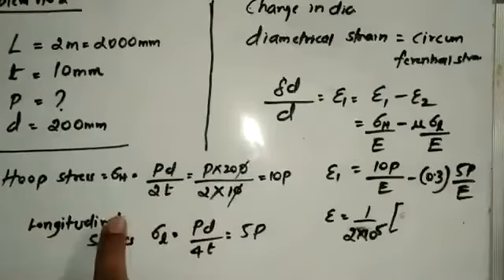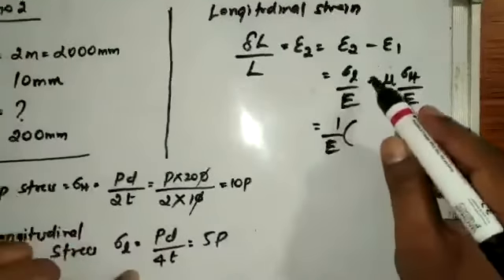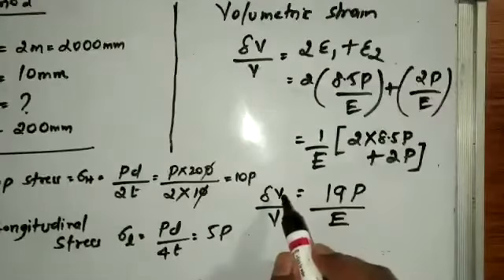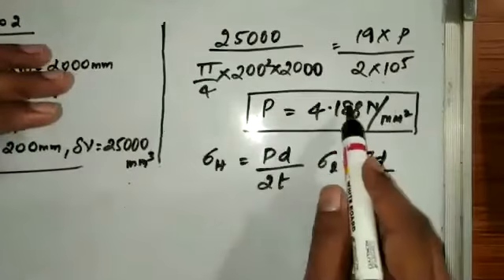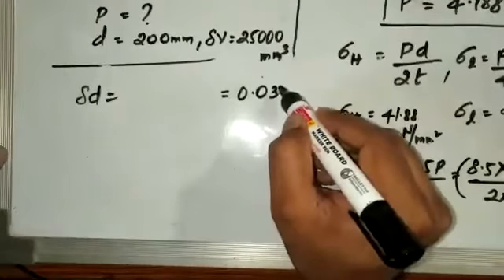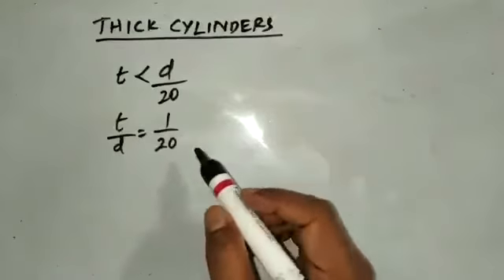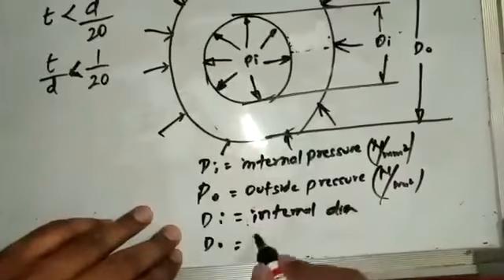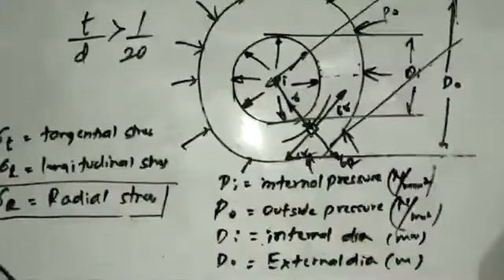Engineering Mechanics Module 2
Problems on Thin cylinders 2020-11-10